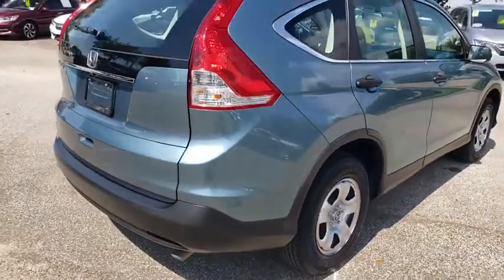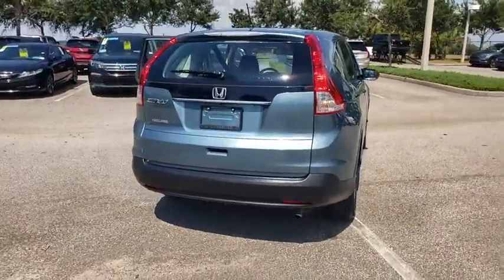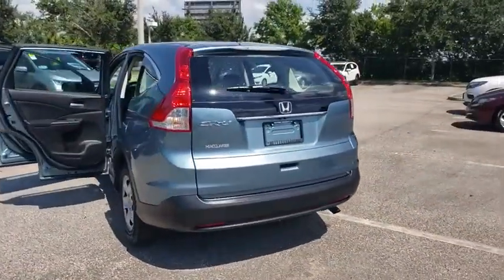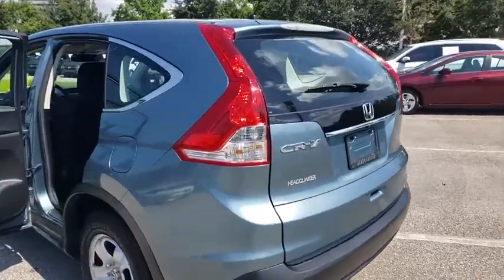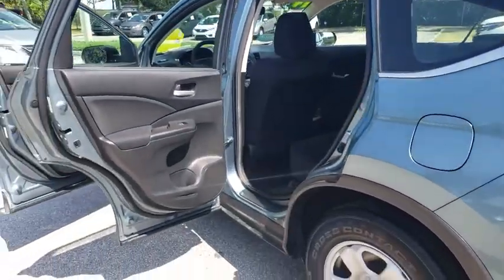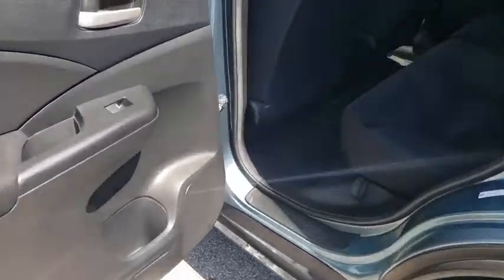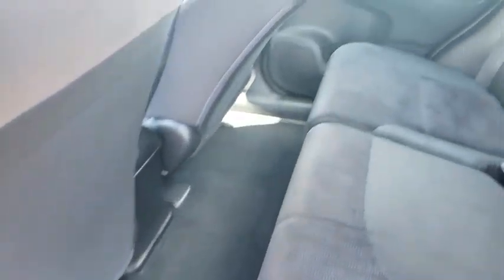2014 Honda CR-V Winter Garden, Clermont, Winderemere, Winter Park, The Villages, FL KH510275A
2014 Honda CR-V LX - Stock#: KH510275A - VIN#: 5J6RM3H32EL029575

Headquarter Honda
17700 State Road 50

Recent Arrival! Priced below KBB Fair Purchase Price! PRE-AUCTION PRICED!!, LOCATED AT HEADQUARTER HONDA..., No accident history on Carfax, Limited Lifetime Car Washes, Safety Inspected for Worry Free Driving, New Tires, Well Maintained!, CR-V LX, ABS brakes, AM/FM/CD Audio System w/4 Speakers, Electronic Stability Control, Panic alarm, Power door mirrors, Speed-sensing steering, Steering wheel mounted audio controls, Telescoping steering wheel. 23/31 City/Highway MPGAwards:* ALG Residual Value Awards * 2014 KBB.com Brand Image Awards2016 Kelley Blue Book Brand Image Awards are based on the Brand Watch(tm) study from Kelley Blue Book Market Intelligence. Award calculated among non-luxury shoppers. Kelley Blue Book is a registered trademark of Kelley Blue Book Co., Inc.We are conveniently located just a few minutes West of Downtown Orlando, just off the Florida Turnpike between Winter Garden and Clermont! It???s one of the easiest drive in Central Florida! Remember: Headquarter Honda Gets You There! So take the easy drive from almost anywhere in Central Florida to visit us or just call one of our Professional Inventory Specialist for more information and schedule a VIP appointment.